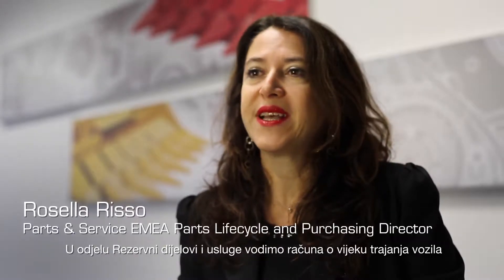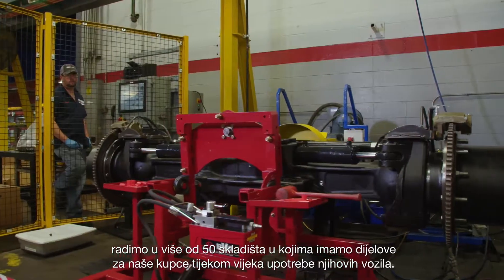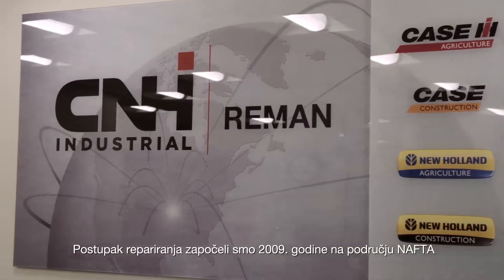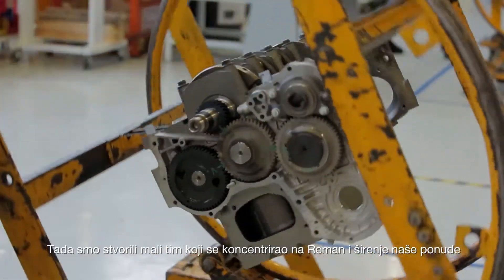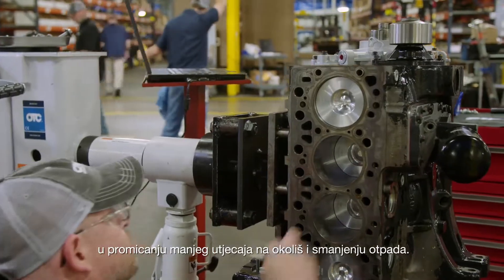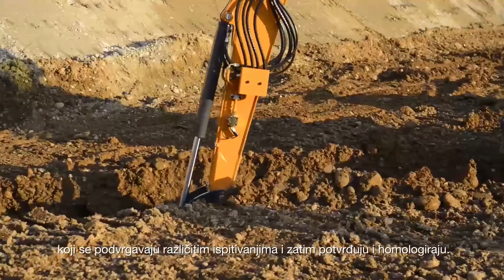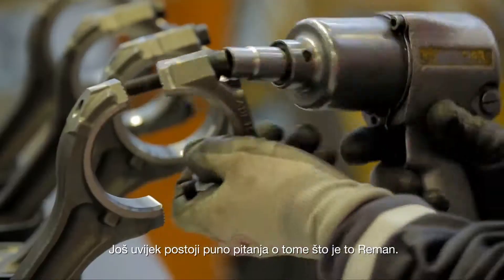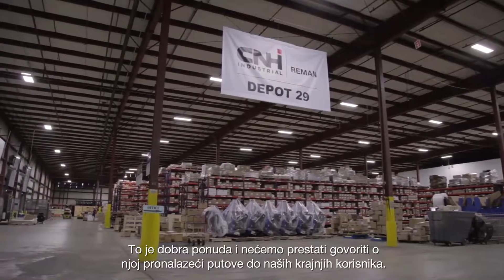Behind the Wheel: Remanufacturing (Hrvatski)